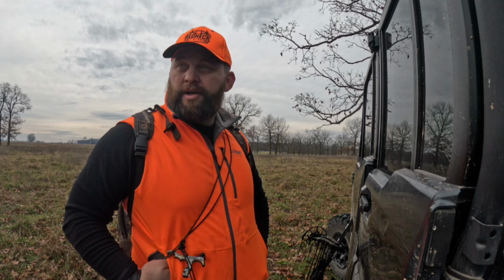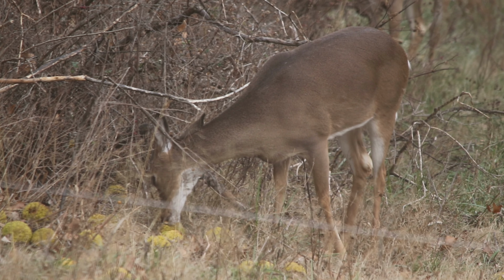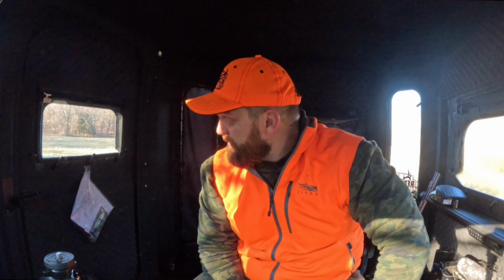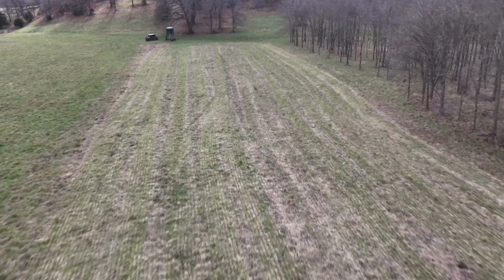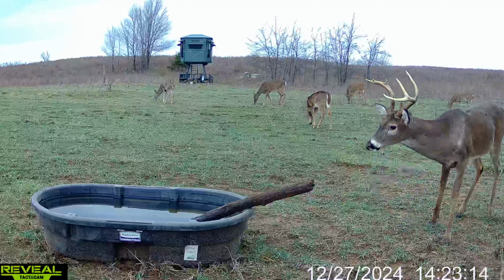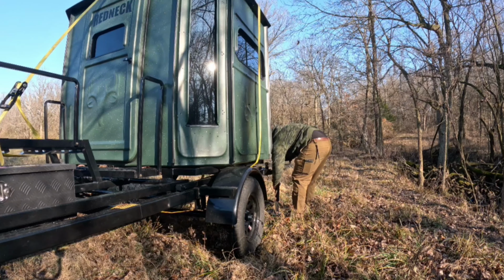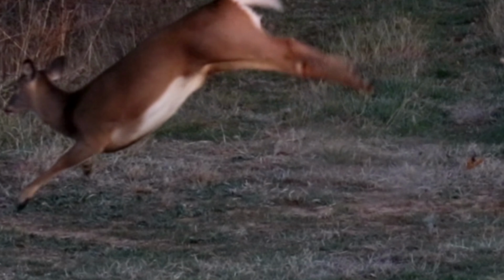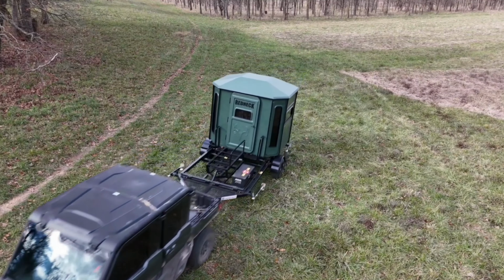Late Season Cold Fronts | KOAM Outdoors 2024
Spent weekend in Redneck Blinds in Missouri! Seen very few deer due to locations and warm weather but hunted very conservative. Hunting pressure has really slowed, but deer are still very alert! I'm hoping to hunt over food next weekend, depending on winds. Headed to Oklahoma soon to try our luck there again late season. Late season generally means food source and evenings for best activity. Hope you have a great week and Happy New Year!